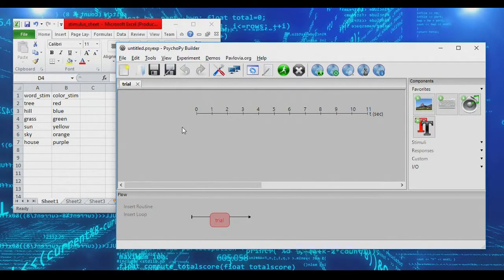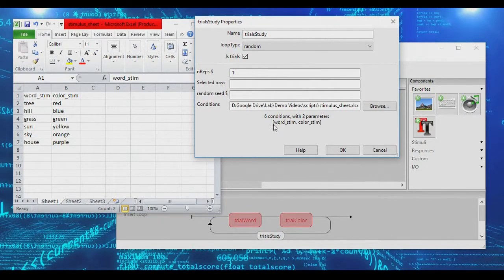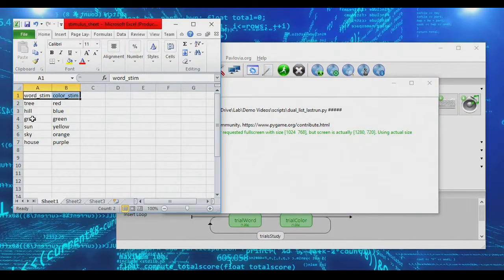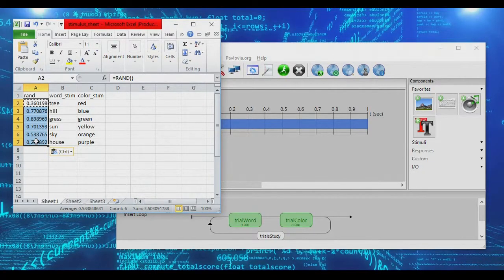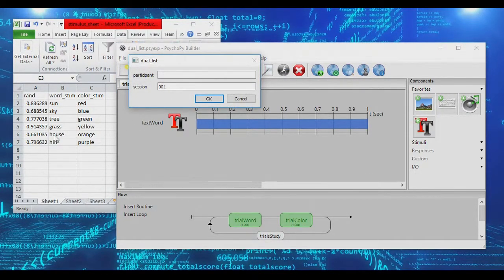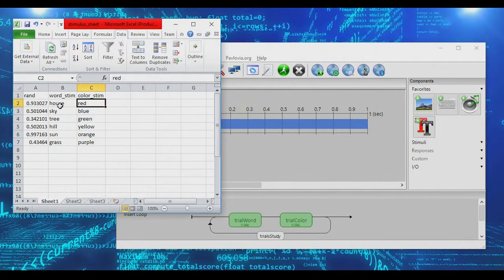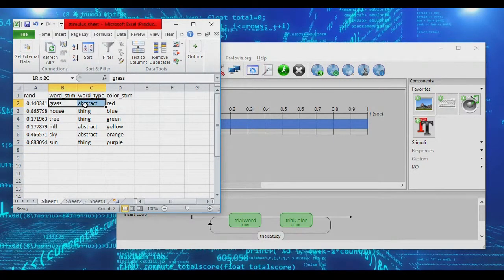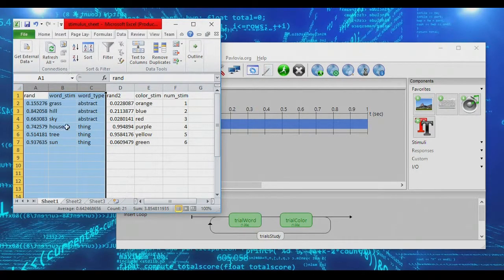[UPDATED -- SEE DESCRIPTION] Using Excel to Randomize Two Lists -- PsychoPy Mini Tutorial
This series have been update for PsychoPy 2021!

By popular request I am now available for consulting. I can help with PsychoPy programming and developing Online Experiments at PsychExperiments.NET. I can meet with you over video chat to help diagnose or solve problems, or be sent code to fix issues or implement features.

I have also migrated my content to a new channel!

In this PsychoPy tutorial I show you how to separately randomize two lists of stimuli within one loop in PsychoPy